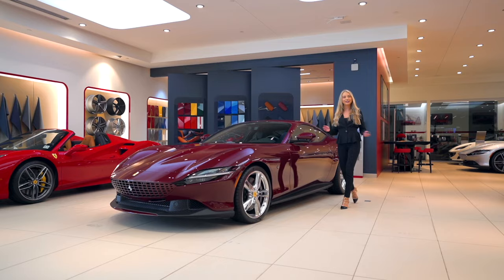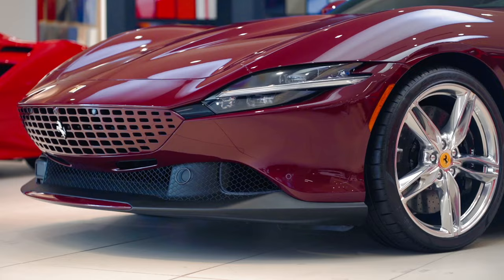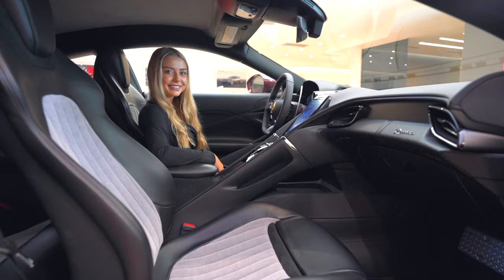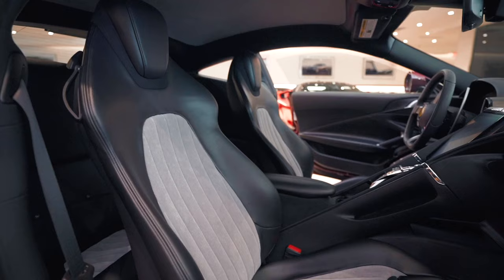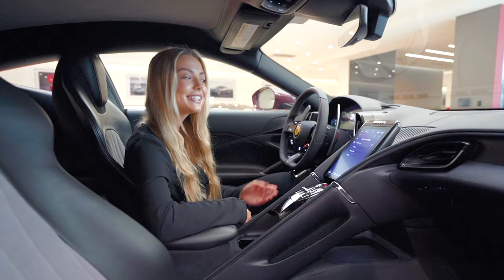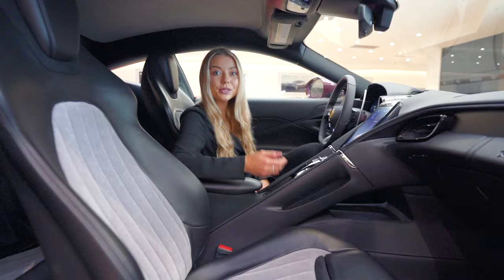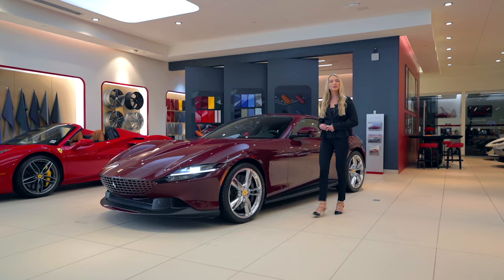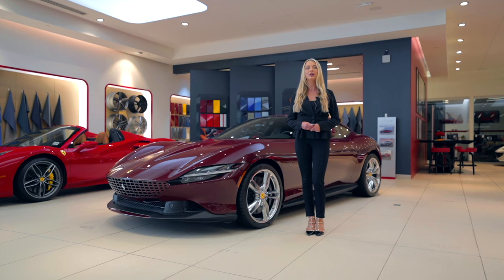Tour of the Tailor Made Ferrari Roma